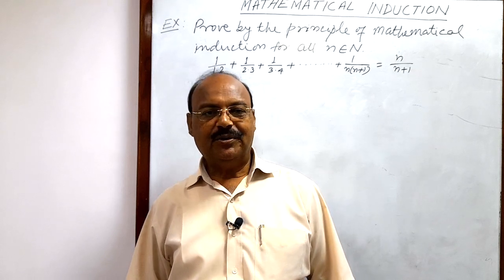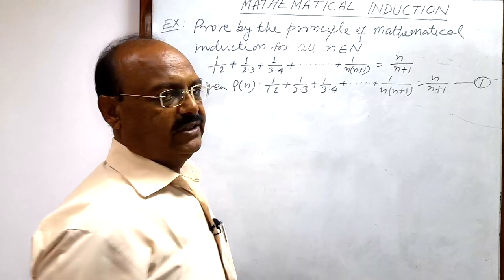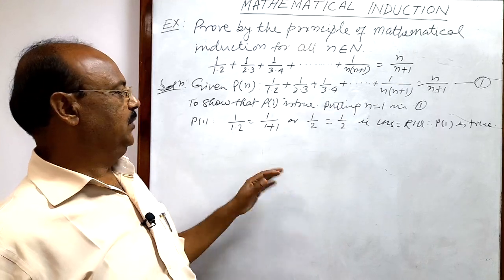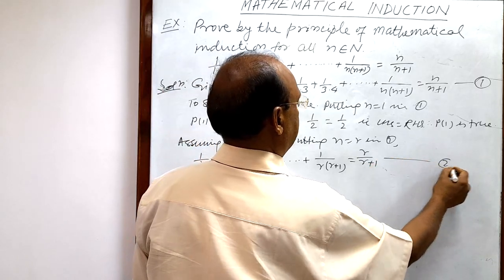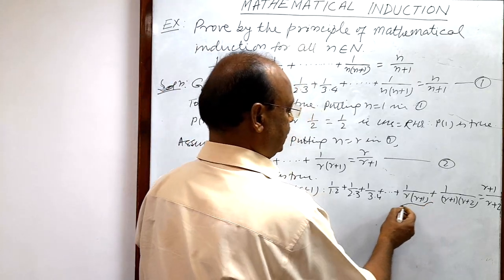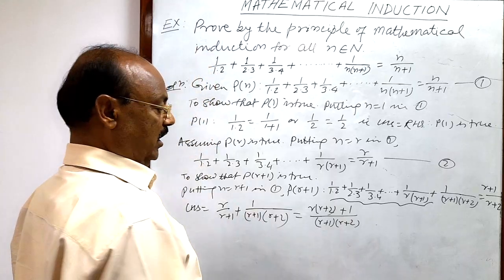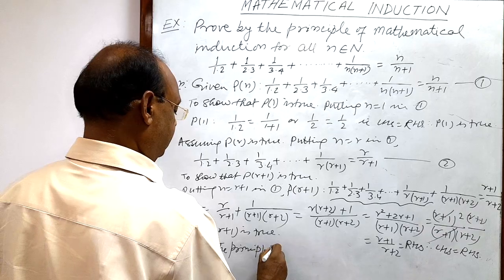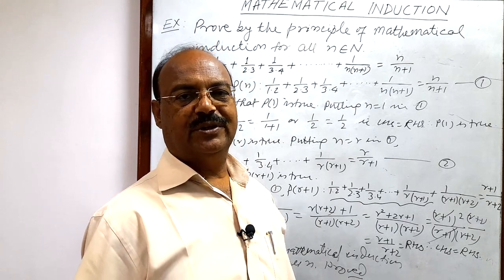Prove by the principle of Mathematical induction |1/1.2 + 1/2.3 + 1/3.4 + …… + 1/(n(n+1)) = n/(n+1)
Prove by the principle of Mathematical induction for all n belongs to N |1/1.2 + 1/2.3 + 1/3.4 + …… + 1/(n(n+1)) = n/(n+1) | Mathematical Induction | Maths